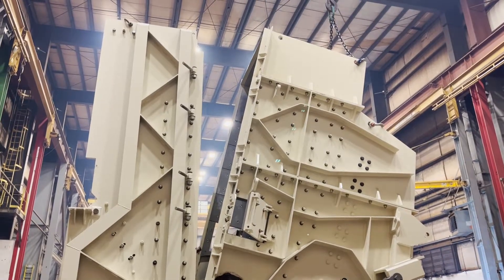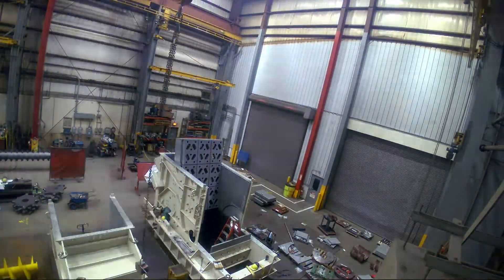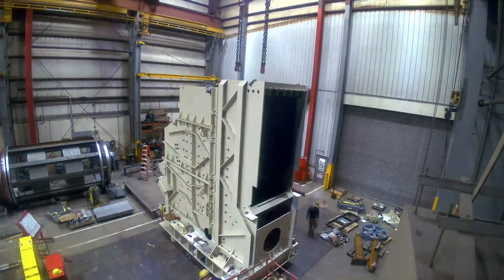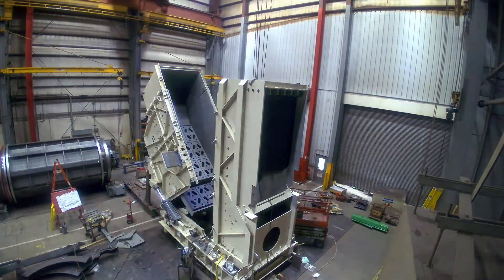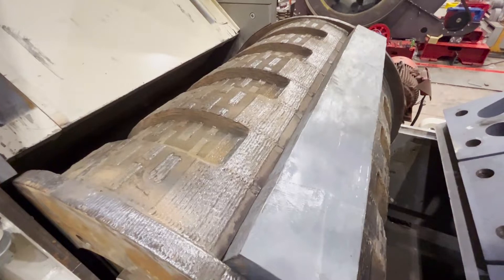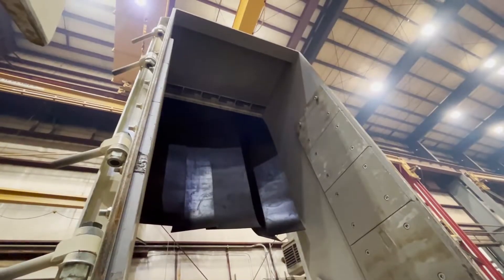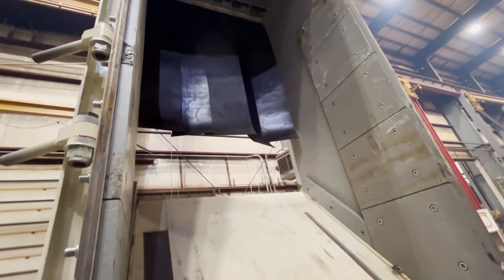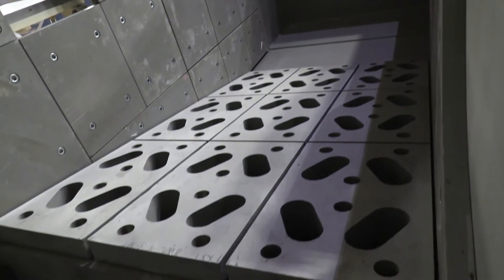McLanahan Builds Its Largest Primary Impactor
McLanahan has built and shipped the largest Primary Impact Crusher it has ever manufactured – a New Holland style impactor weighing more than 200,000 pounds. The impactor has a 74” wide by 125” tall feed opening and can handle up to 3,500 tons an hour of quarry shot rock. It can reduce feed lumps as large as 71” down to 6” with minimal fines generation.